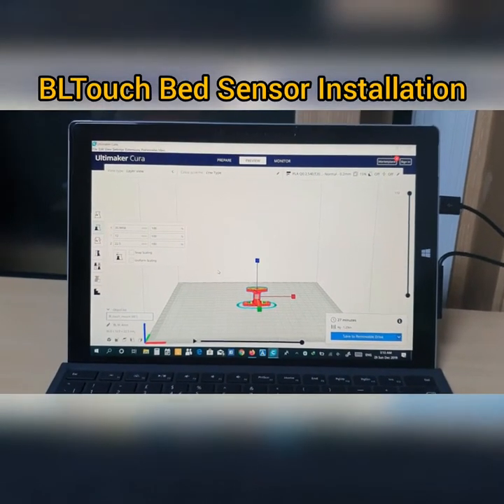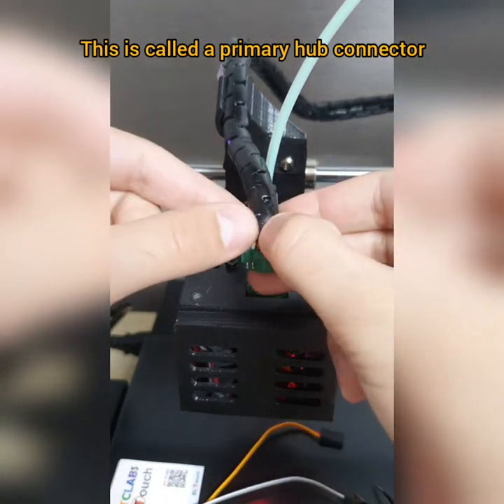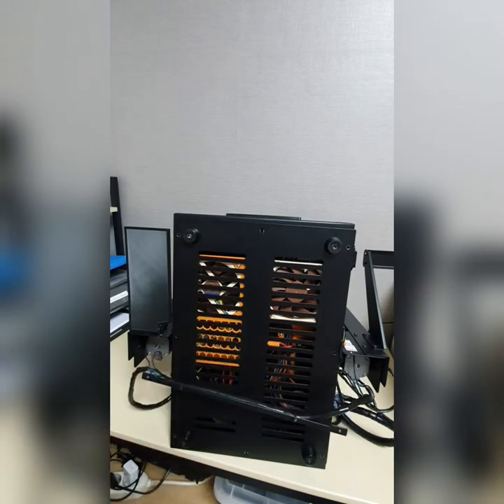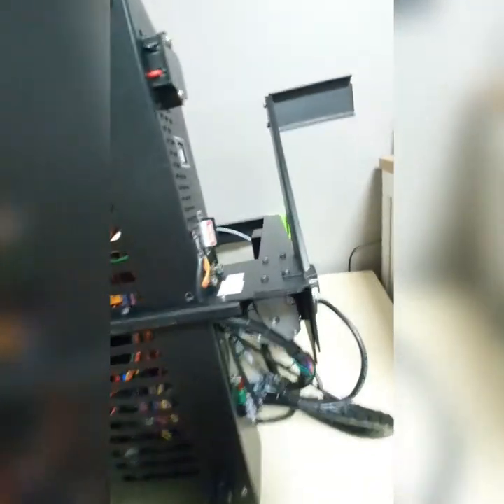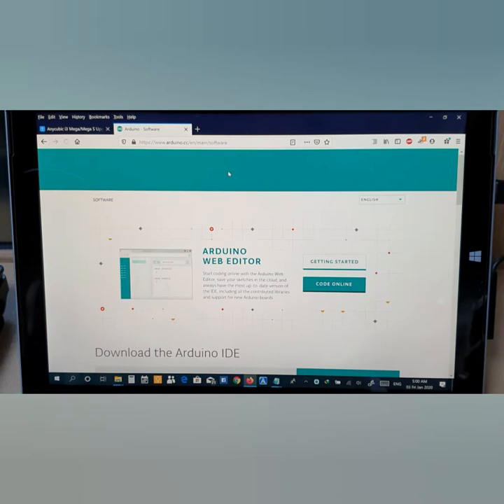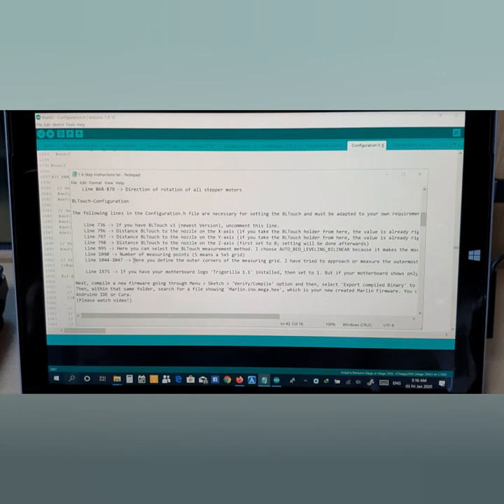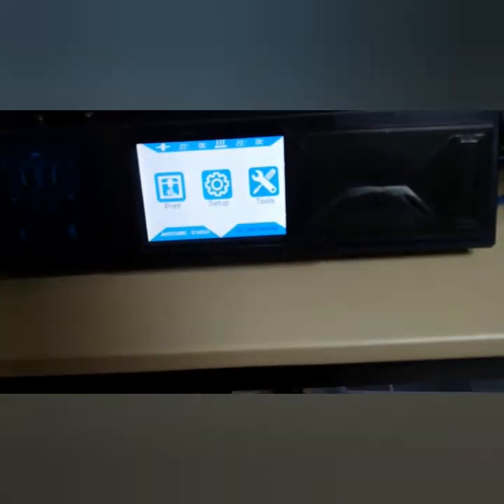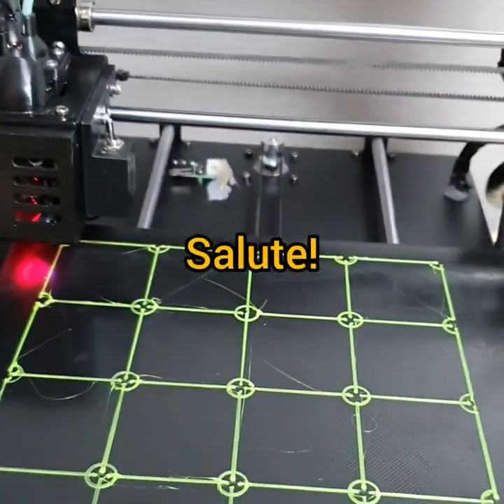BLTouch or Clone Bed Sensor Installation & Marlin Firmware for Anycubic i3 Mega / Mega S 3D printer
***Attention Please!!***
At track 14:11: there is a minor misguidance about the White & Black wires on BLTouch. Here it is. White on BLTouch is Signal & Black is Ground.
White goes to Yellow wire of Fanbox & Black to White wire of Fanbox
xxxxxxxxxxxxxx

Stage-to-stage Instruction:
1) Printing Mount through Cura;
2) BLTouch presentation and Setup,
3)Opening case of the motherboard;
4)BLTouch wiring;
5)TMC2208 Stepper Driver explanation;
6)Noctua Fans for PSU and for Motherboard;
7)Orientation for back case;
8)Arduino Installation and Marlin FW
 creation;
9)Flashing Marlin FW via Arduino or Cura;
10)Printrun Installation and commanding Gcodes,
11)Auto Bed Leveling;
12)Mesh Test Print;

Thingiverse link:
Anycubic i3 Mega/Mega S Upgrade Set + BLTouch Marlin Firmware 1.1.9 By JeffGram + Octoprint/Astroprint + Cura configuration files for PLA & ABS found on Thingiverse